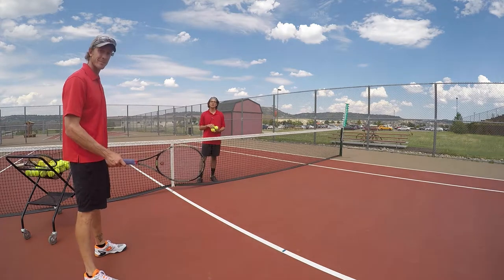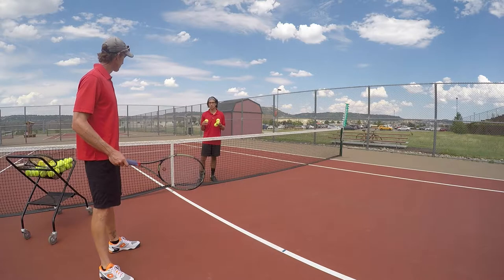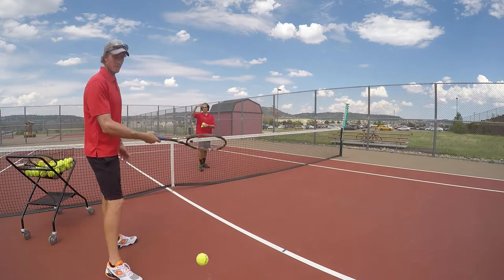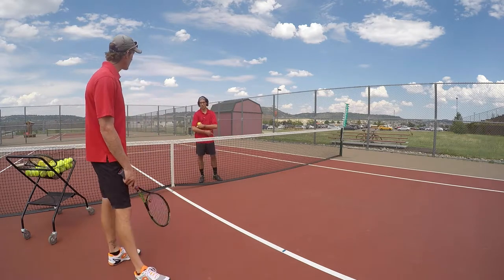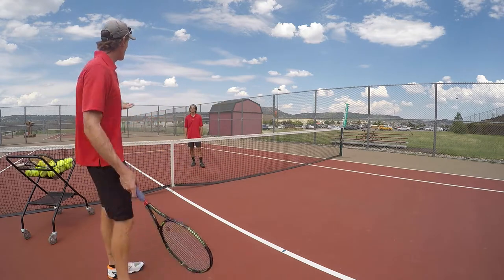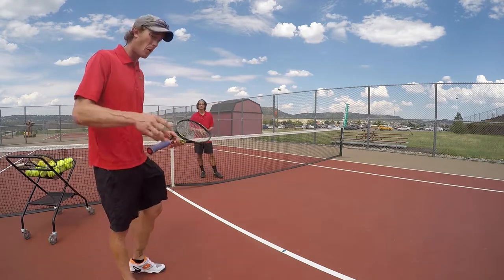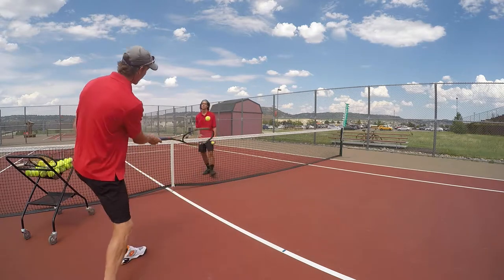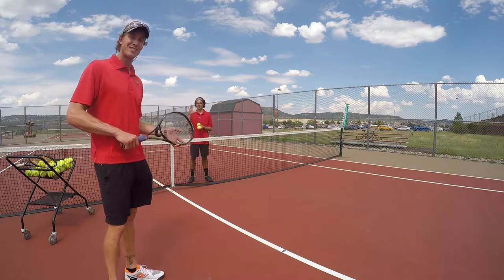DCT Feeding Correctly To Your Child Ages 4-6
Want to get out their with your child to have him or her hit some tennis balls?  Here are some tips on feeding correctly to your little one that will help them achieve more success in making contact with the ball!  (This is for ages 4-6)